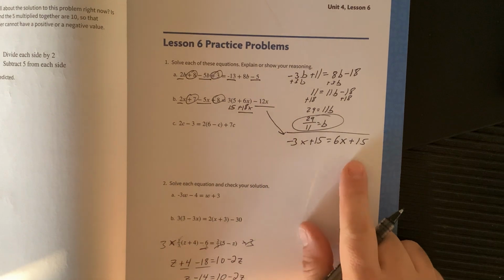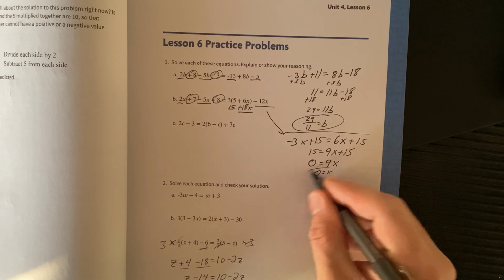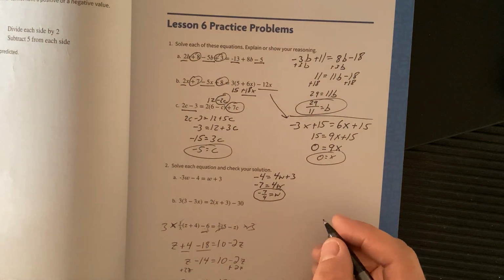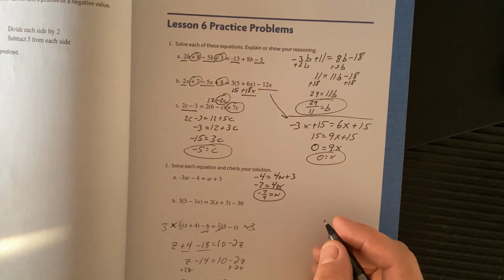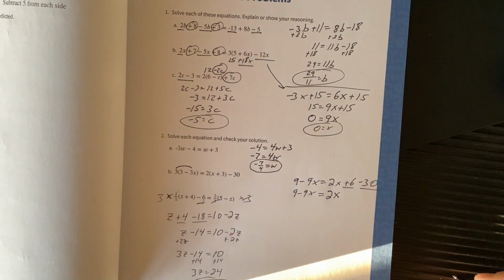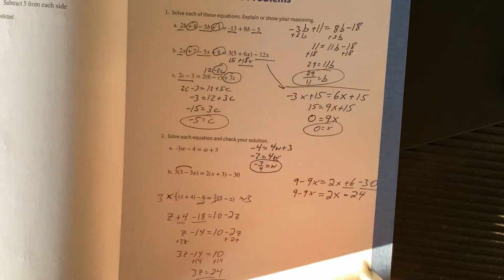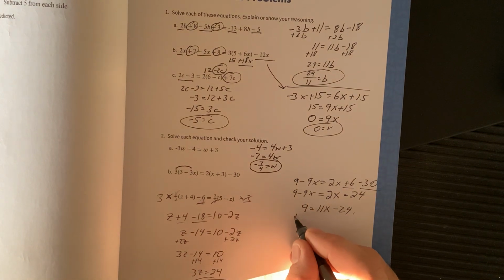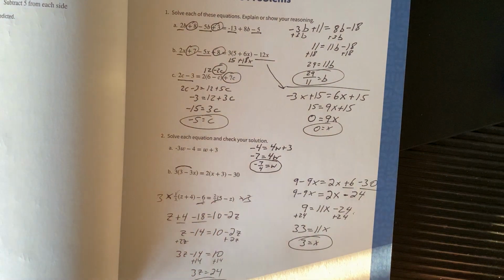Math 8 - 4.6 HW Video